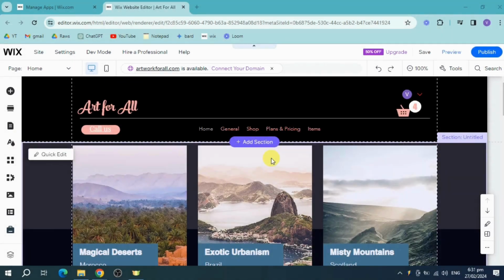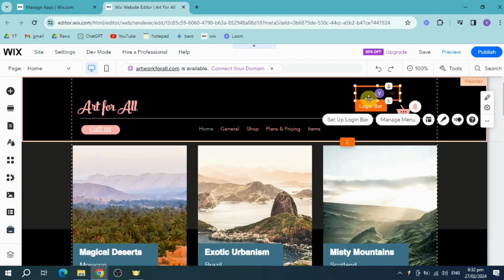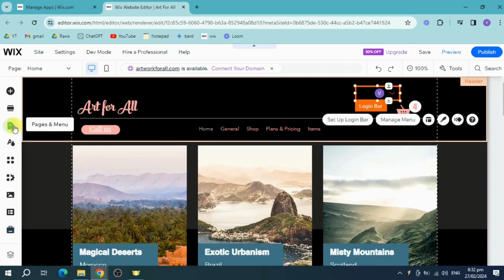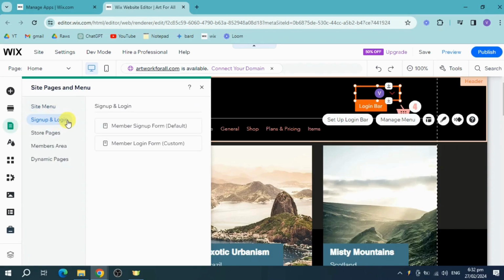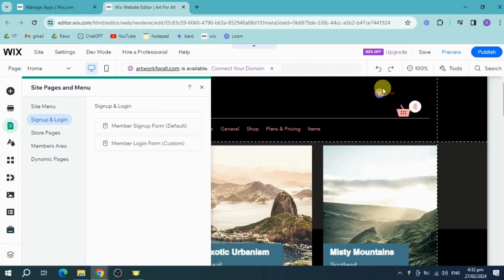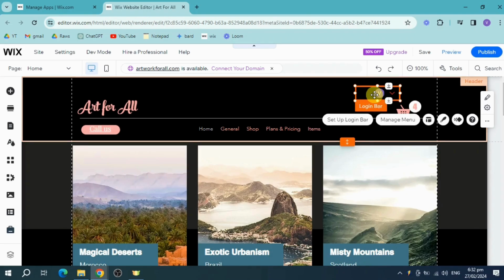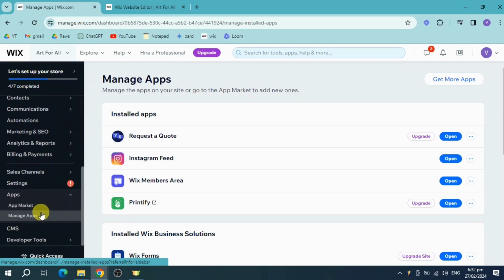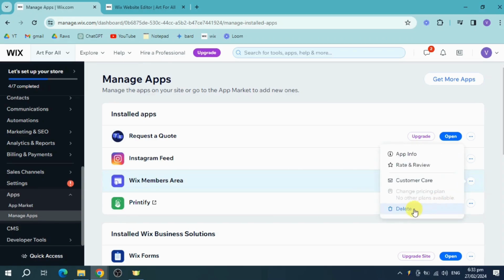How to Remove a Login on Wix | Wix Tutorial (2027)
Looking to remove the login feature from your Wix website? This tutorial will guide you through the process, perfect for beginners who want to simplify their site by removing member access or login requirements. I'll walk you through the steps needed to remove the login option, ensuring your site offers a streamlined user experience.

In this tutorial, you'll learn:
Why you might want to remove the login feature from your Wix site.
Step-by-step instructions on how to disable or remove the login feature in the Wix Editor.
Tips for managing member pages and ensuring your site functions smoothly without a login option.

Simplify your site—follow these steps to remove the login feature on Wix and offer a more straightforward experience for your visitors.

Chapters:
00:00:00 Introduction
00:00:10 Customize Setup Menu
00:00:32 Sign Up and Login Features
00:00:45 Delete a Login Bar in Wix
00:00:58 Manage and Delete Apps on Wix